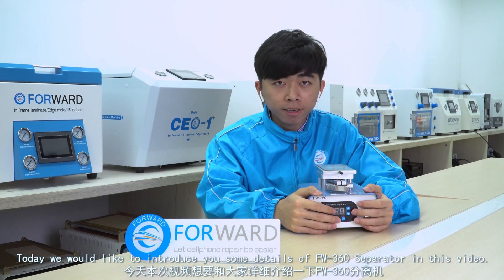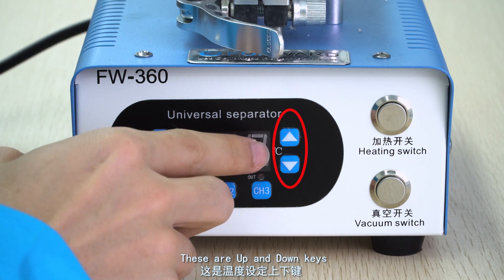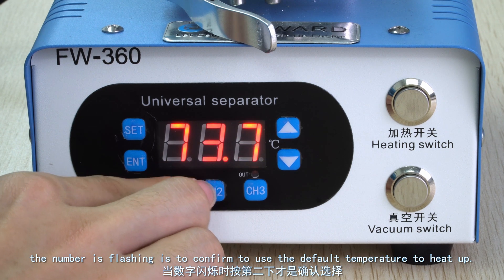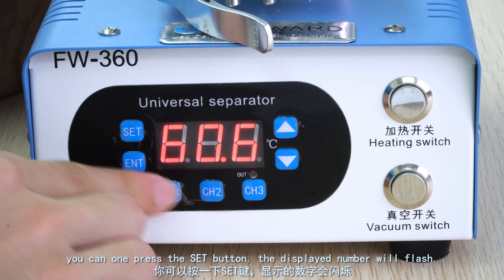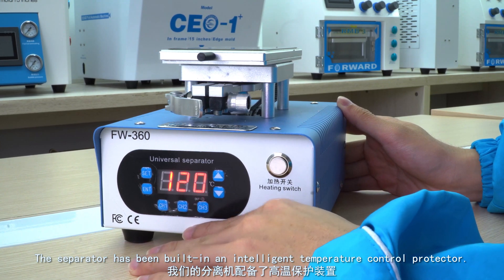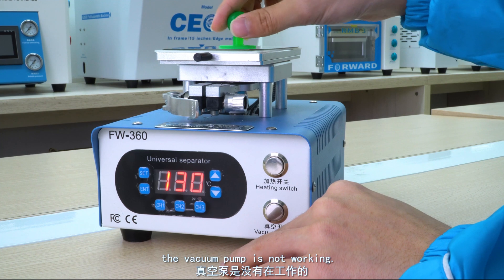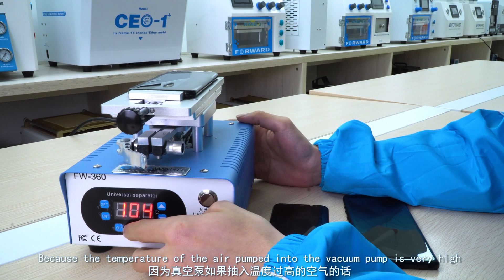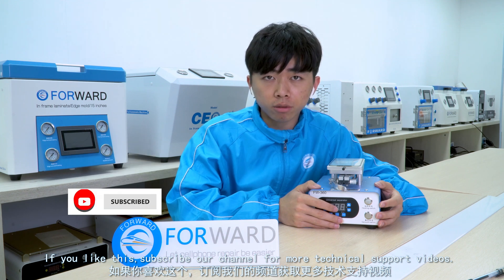Instructions For Use And Operation Of The FW-360 Two Button Rotary Edge Vacuum Separator.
How to better use the FW-360 double key rotating curved-screen separator, more convenient and efficient maintenance of mobile phone.

Do you want to repair flat screens and edge screens?
Do you want to 360° rotate the working space at will to repair screens?
Do you want to set the temperature easily and quickly?
Do you want to change heating and vacuum at will?
Do you want to use it for all kinds of main phone models in the market?
FW-360 Two-Button Rotary Edge Vacuum Separator can meet all your demands.

00:00 Introduction to the use of the separator
01:35 Operation of the separator

We are the Manufacturer of the FW360 Edge screen Mobile phone mold from Guangzhou, China.
We provide quality products as well as professional services.